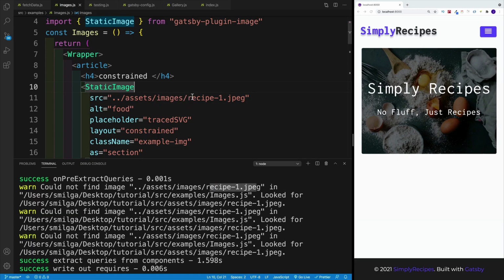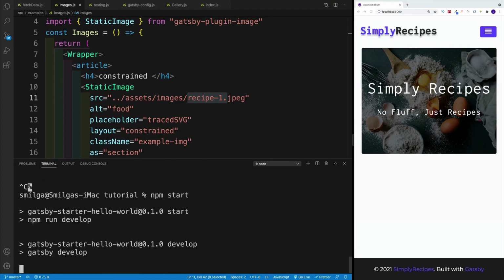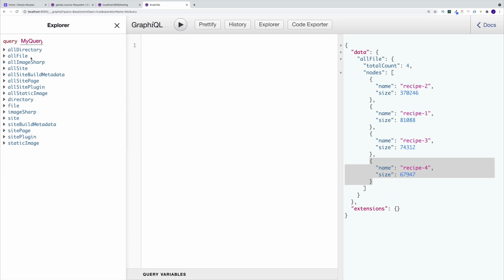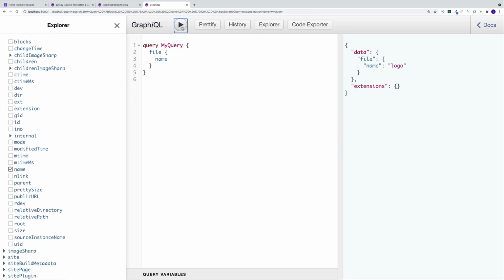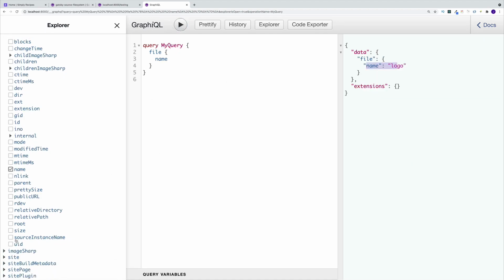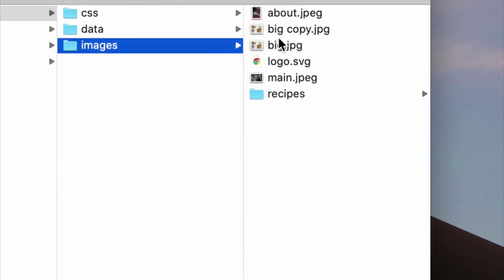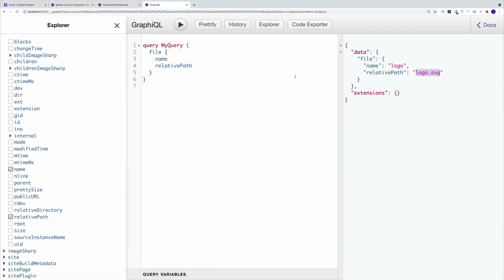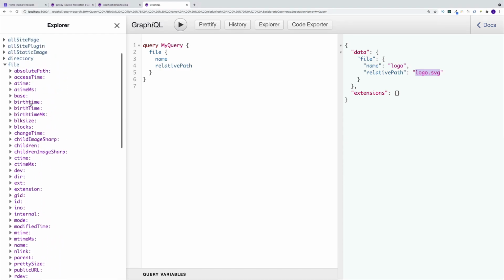Gatsby Static Site Generator Tutorial 98 of 187